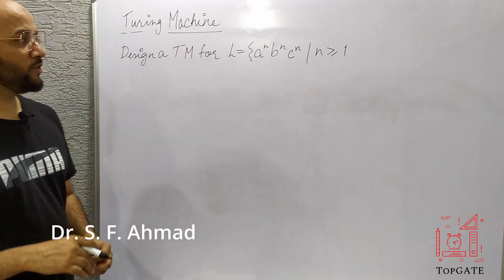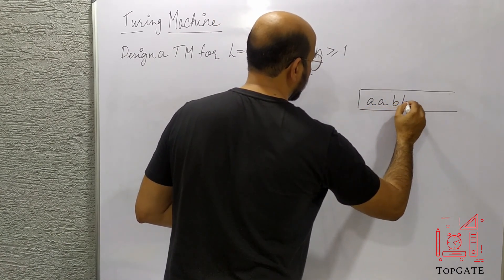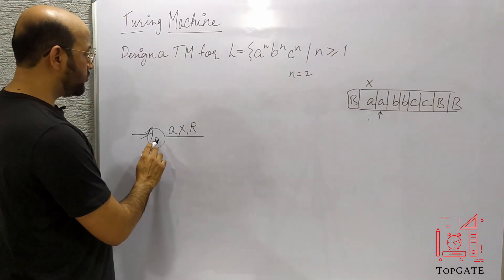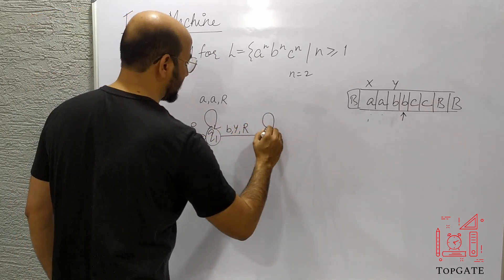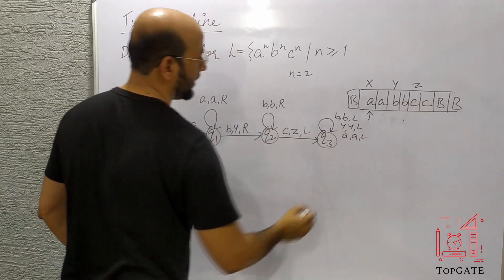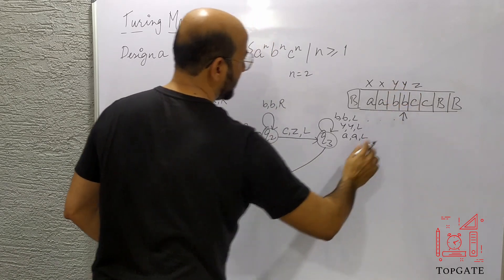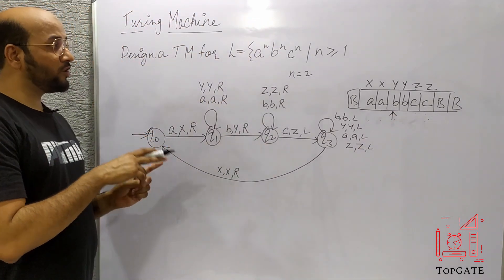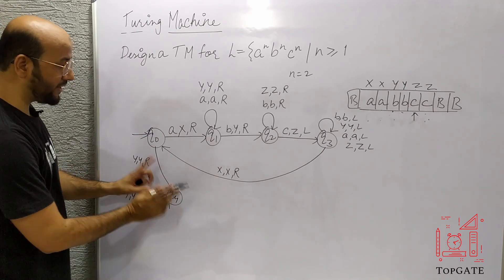Turing Machine for L = a^n b^n c^n | Automata Theory | TOC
Here's how you can design a Turing machine that accepts the language of strings consisting of 'a's followed by 'b's followed by 'c's where the number of 'a's is equal to the number of 'b's and the number of 'b's is equal to the number of 'c's.

Start in state q0 with the tape head positioned at the leftmost symbol of the input string.
If the current symbol is 'a', replace it with 'x' and move the tape head to the right.
If the current symbol is 'b', replace it with 'y' and move the tape head to the right.
If the current symbol is 'c', replace it with 'z' and move the tape head to the right.
If the current symbol is blank (i.e., the end of the input string has been reached), move to state q1 and move the tape head back to the leftmost symbol.
If the current symbol is 'x' and the next symbol to the right is 'b', replace both symbols with 'B' (blank) and move the tape head one position to the left.
If the current symbol is 'y' and the next symbol to the right is 'c', replace both symbols with 'B' (blank) and move the tape head one position to the left.
If the current symbol is 'z' and the next symbol to the right is blank, replace both symbols with 'B' (blank) and move the tape head one position to the left.
If the current symbol is 'B' and the next symbol to the left is 'x', replace both symbols with 'x' and move the tape head one position to the left.
If the current symbol is 'B' and the next symbol to the left is 'y', replace both symbols with 'y' and move the tape head one position to the left.
If the current symbol is 'B' and the next symbol to the left is 'z', replace both symbols with 'z' and move the tape head one position to the left.
If the current symbol is 'x' and the next symbol to the right is not 'b', move to state qReject.
If the current symbol is 'y' and the next symbol to the right is not 'c', move to state qReject.
If the current symbol is 'z' and the next symbol to the right is not blank, move to state qReject.
If the current symbol is 'x' and there are no more 'b's remaining, move to state q2.
If the current symbol is 'y' and there are no more 'c's remaining, move to state qReject.
If the current symbol is 'z' and the tape head is at the leftmost symbol, move to state qAccept.
The states qReject, qAccept, q1, and q2 are the machine's rejecting, accepting, intermediate, and final states, respectively.
Turing Machine Example
Turing Machine for a^n b^n c^n
Turing Machine no of a followed by no of b
Turing Machine Basics
Basics of Turing Machine
Alan Turing Machine
Mathematical model of Computer
turing machine for 0^n1^n c^n
turing machine for a^nb^nc^2n
turing machine for 0^2^n
turing machine for a^nb^nc m
turing machine example
turing machine for equal number of 0s and 1s
turing machine for a^nb^nc^n n=0
turing machine example - a^n b^n c^n
turing machine example
turing machine lecture
anbncn problem
language acceptance problem of turing machine